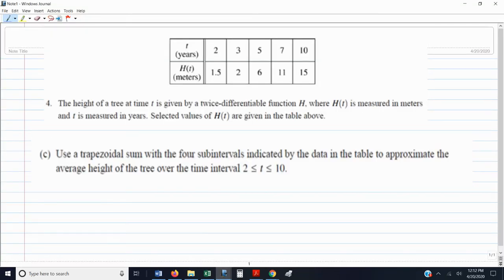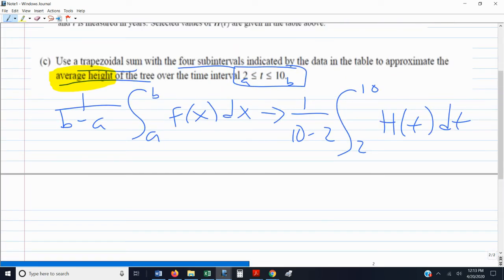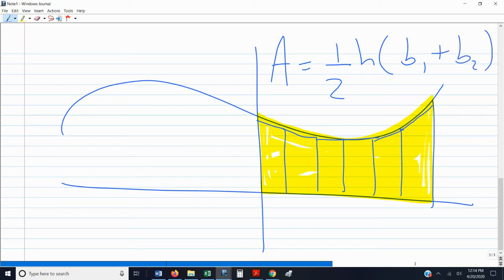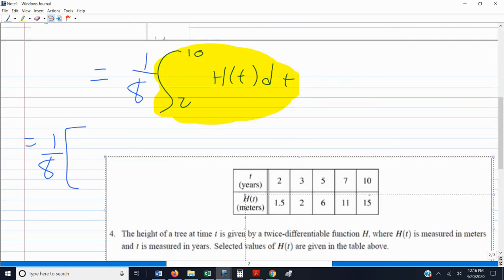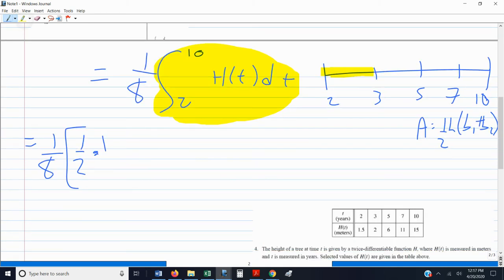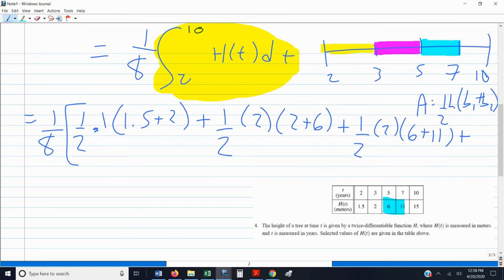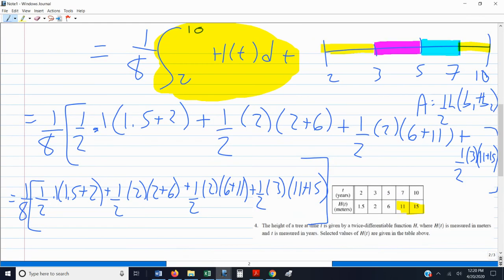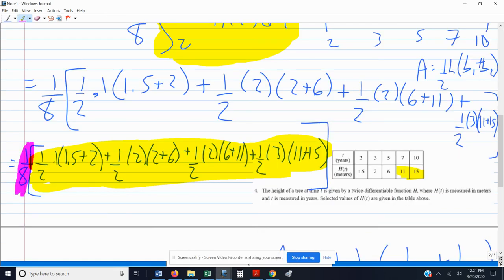2018 FRQ 4C, LEVEL 3 QUESTION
2018 FRQ 4C, LEVEL 3 QUESTION